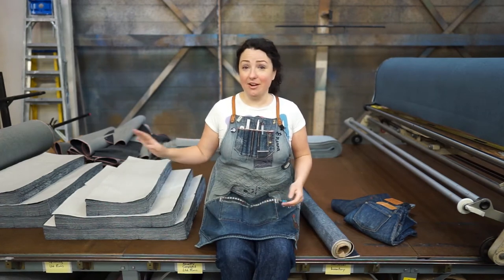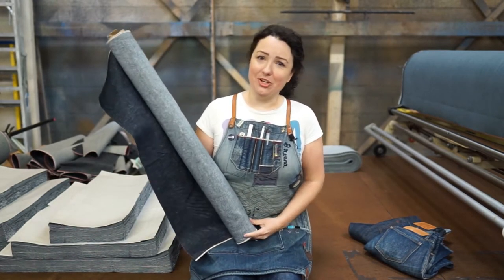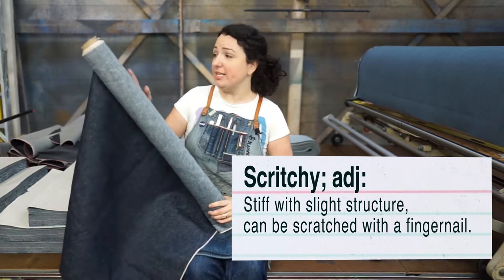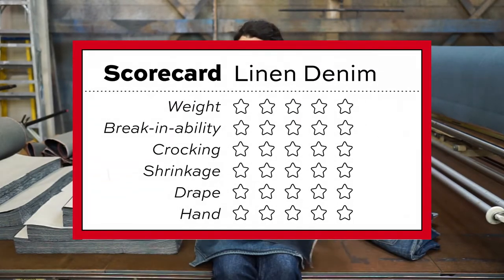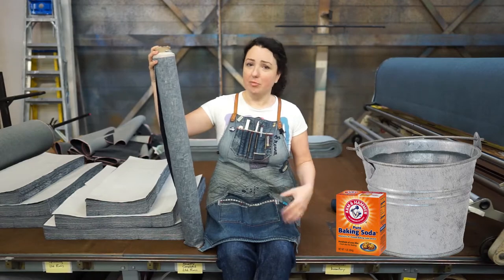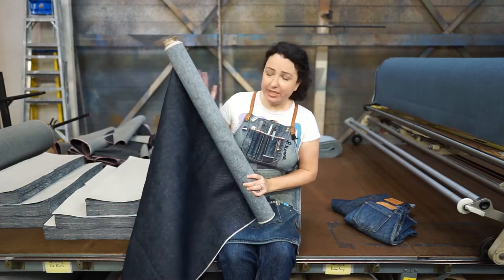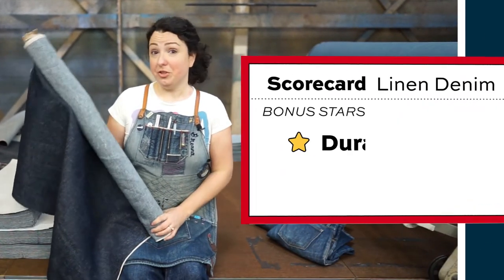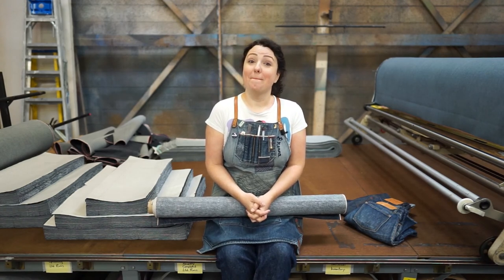Meet the Denim: Linen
Introducing our upcoming Limited Run: Linen selvedge denim!  We offer this every Spring and it's always a fan favorite.   If you're seeing this video after the Limited Run has closed, don't worry!  and sign up for our email list or send us a note - we'll let you know when this fabric is available again!